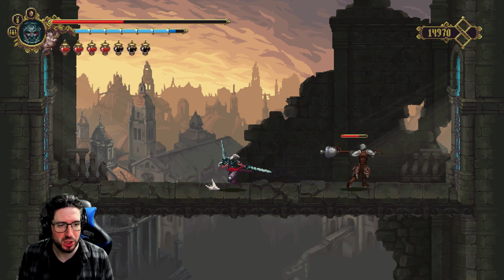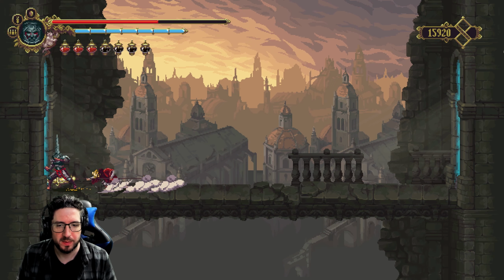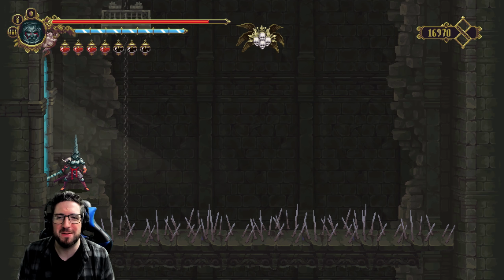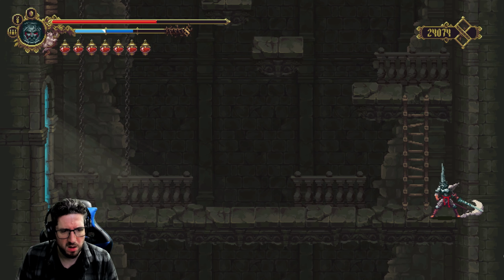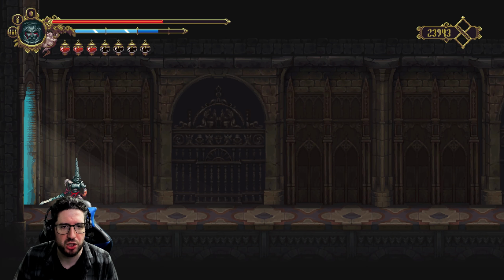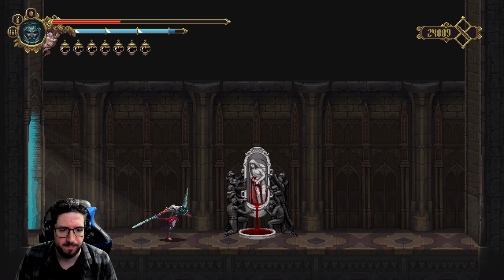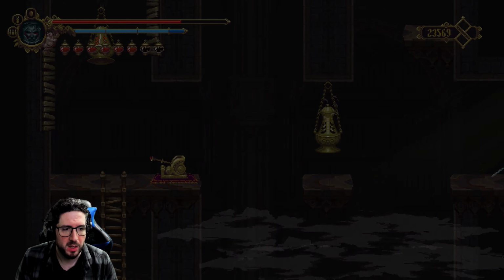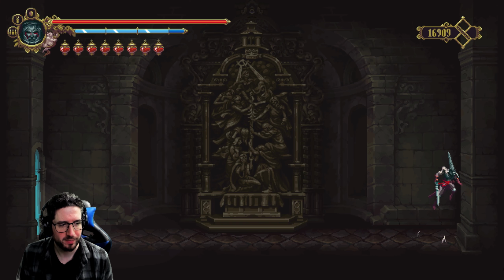10 - Demajen plays... | BLASPHEMOUS - Rooftops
A foul curse has fallen upon the land, a curse known as The Miracle, and we -- as The Penitent One - have been trapped in an endless cycle of death and rebirth. Join me as I explore the twisted land of this metroidvania game as we try to free the world from a terrible fate...

Steam Description:
"Blasphemous is a punishing action-platformer that combines the fast-paced, skilled combat of a hack-n-slash game with a deep and evocative narrative core, delivered through exploration of a huge universe comprised of non-linear levels."